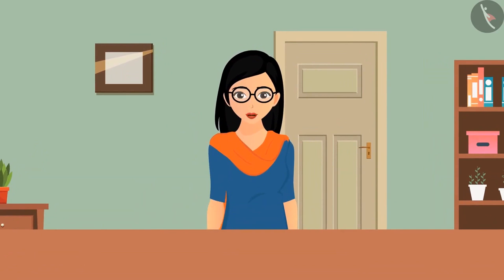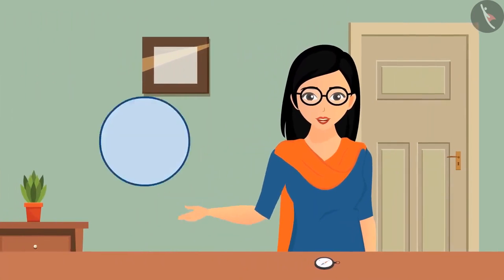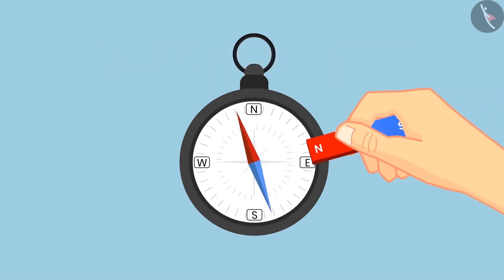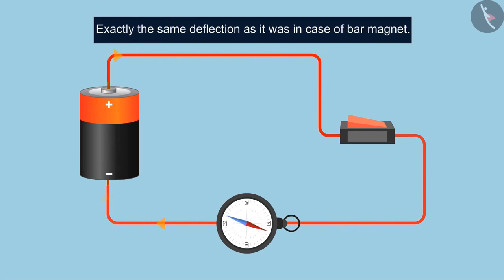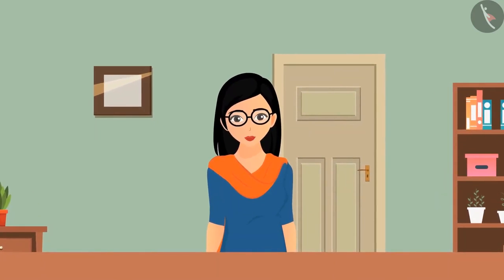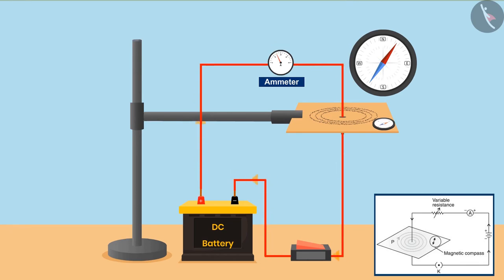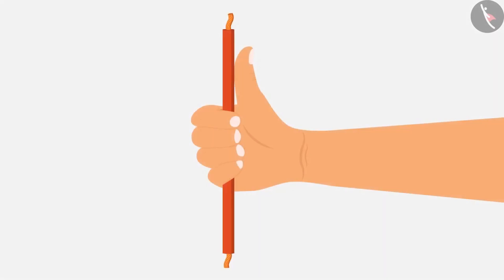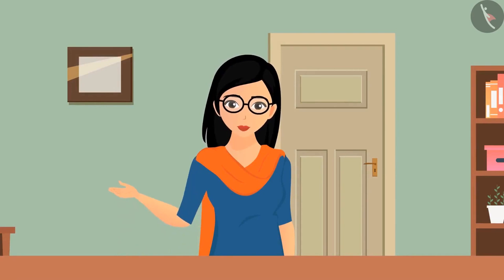Class 10 Science Chapter 13 (13.2.1) Magnetic field due to a Current through a Straight Conductor